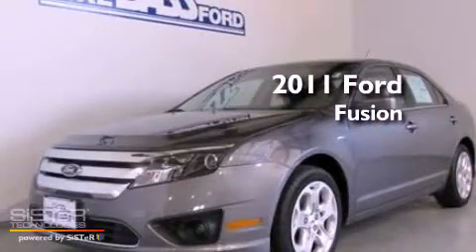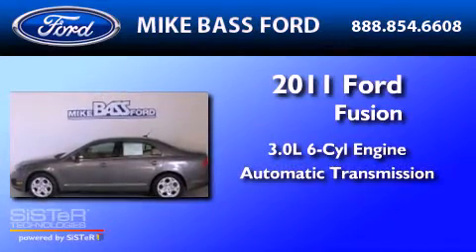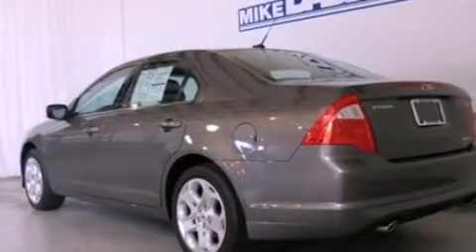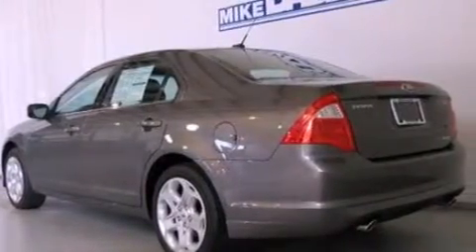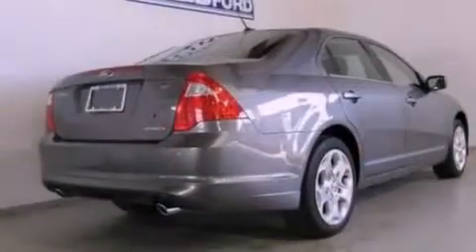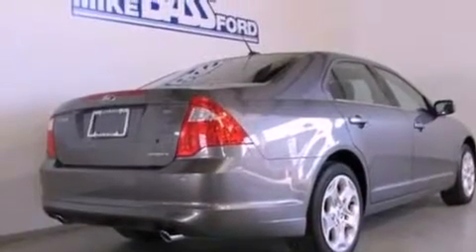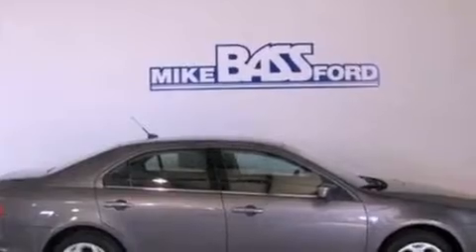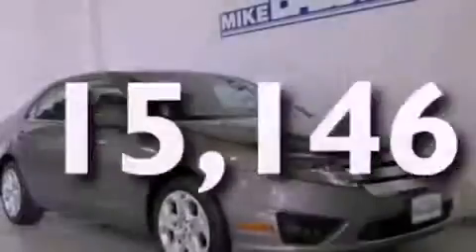2011 FORD FUSION OH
Year : 2011

 Make : FORD

 Model : FUSION

 Engine : 3.0L V6

 Trans . : AUTO

 Exterior : GRAY

 Miles : 15,146

 5050 Detroit Road

  , OH 44035

 2011 FORD FUSION  OH